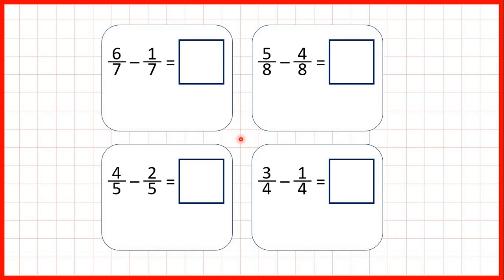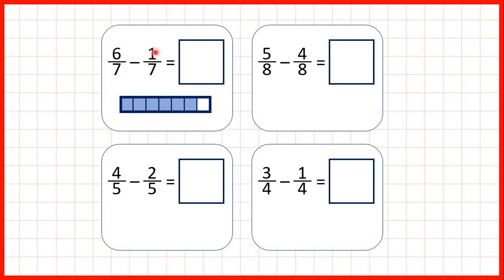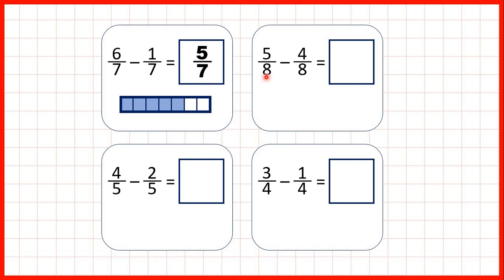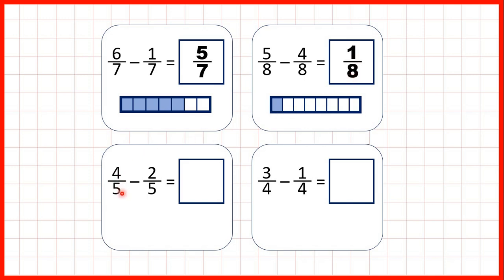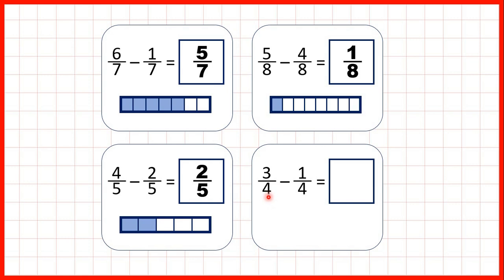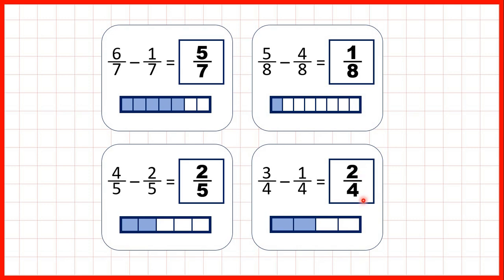Subtract fractions with the same denominator (within 1) | Year 3